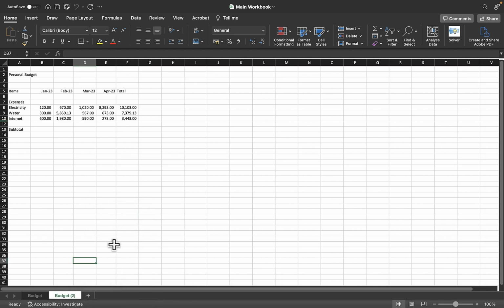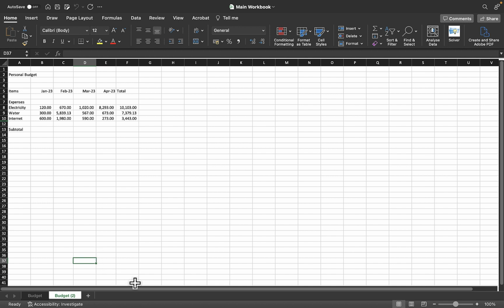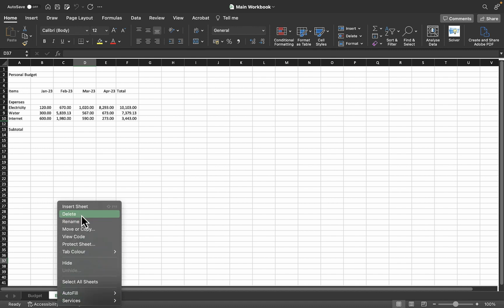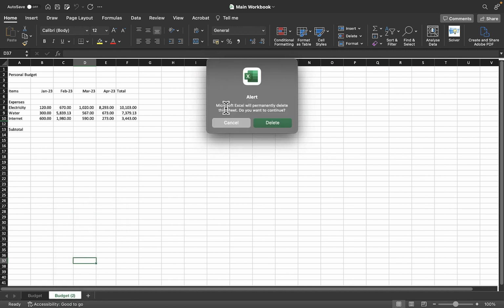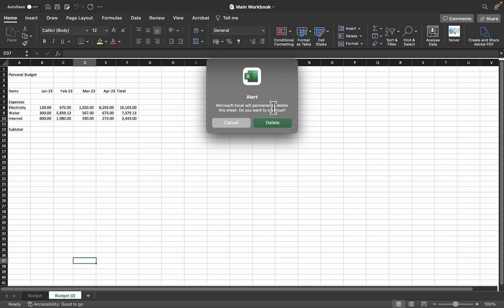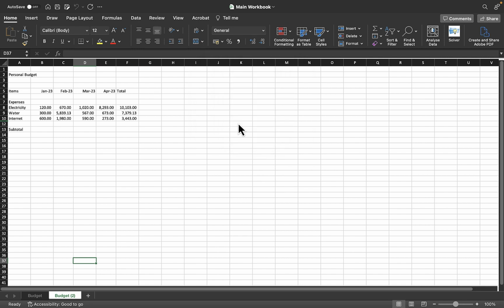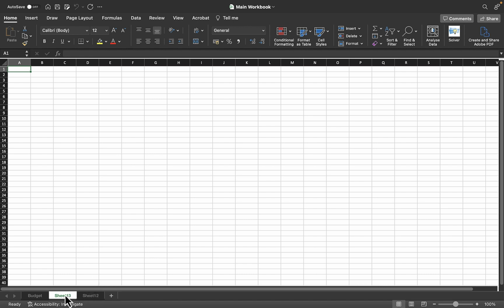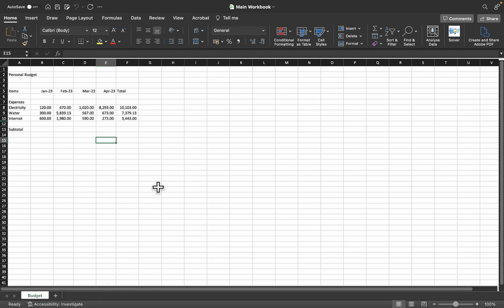22 - Excel for beginners - How to delete a worksheet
How do you delete a worksheet?

Learn this and more from this tutorial